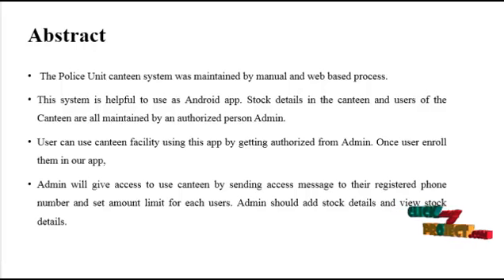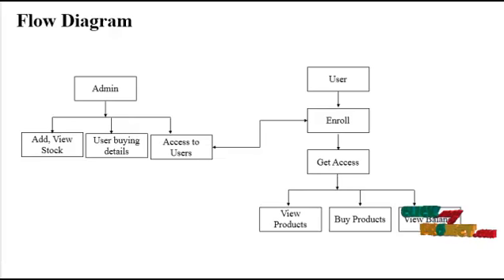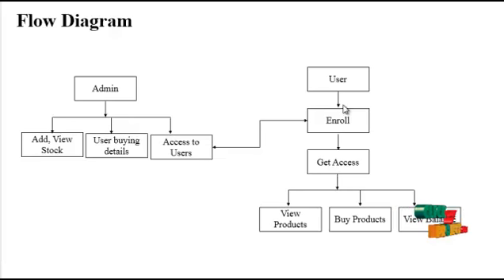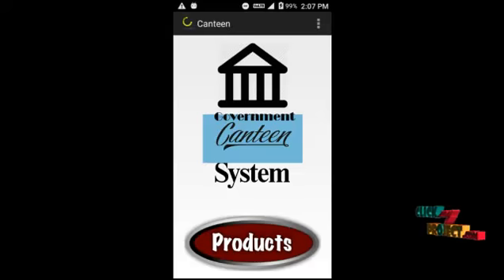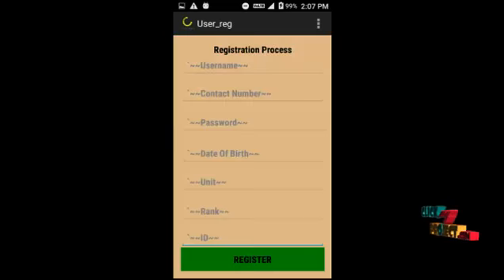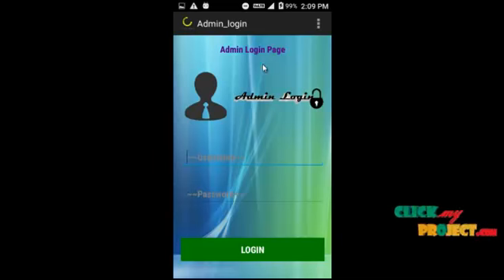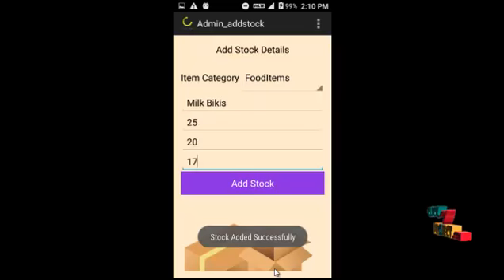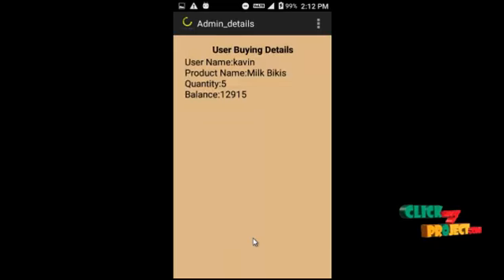Government canteen Confirmation System